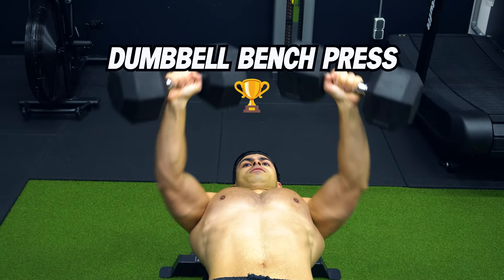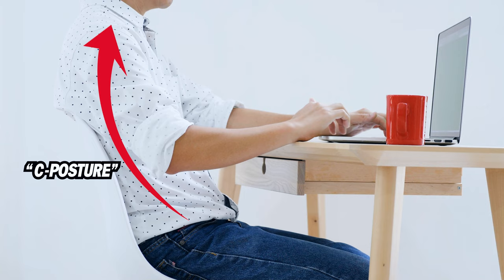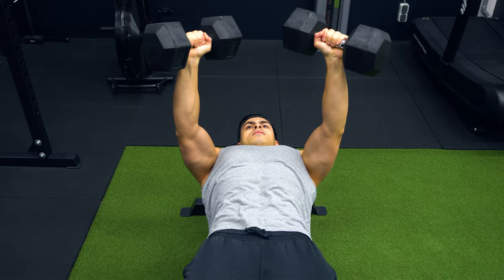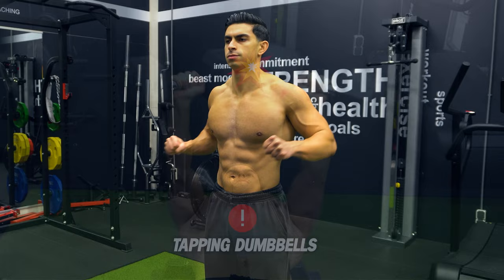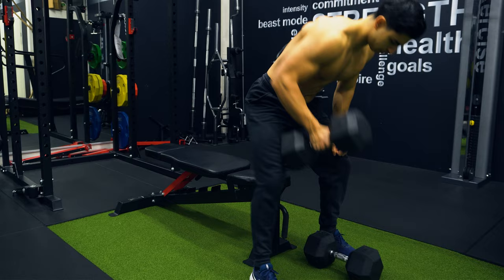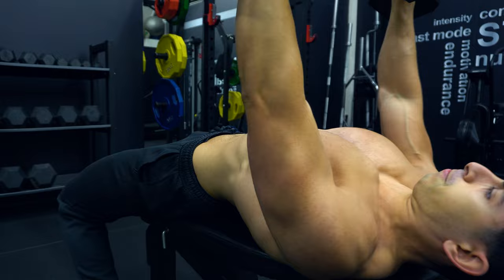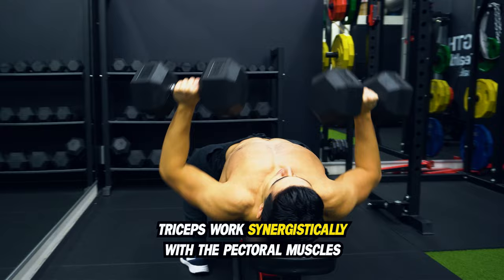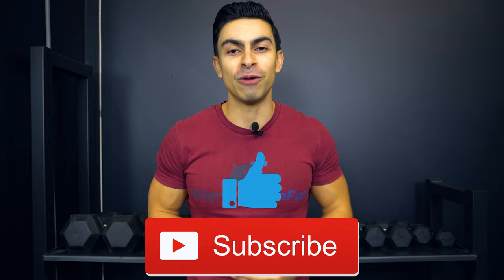Can’t Feel Your Chest When Dumbbell Pressing? (4 KEY MISTAKES)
The Dumbbell Bench Press is one of the most popular exercises used for training the chest muscle, also known as the pectoralis major. But you will often hear people saying that they actually don’t feel their chest muscles being worked during a Bench Press.

Maybe you feel your shoulders or triceps getting fatigued. But for some reason, the chest does not get the proper stimulation. That will change after you watch today’s video!

You see, the Dumbbell Bench Press is one of those exercises where details matter. Your grip, elbow positioning, and range of motion all impact your ability to engage the chest. In today’s video, I will help you correct 3 form mistakes made with the Dumbbell Bench Press that are holding back your chest gains.

See the timestamps below!

0:00-0:38 Introduction
0:39-1:33 Mistake 1: Hunched Forward Posture
1:34-2:27 Mistake 2: Flared Elbow Positioning
2:28-3:11 Mistake 3: Tapping Dumbbells At The Top
3:12-4:09 Mistake 4: Using Very Low Rep Ranges
4:10-4:50 Dumbbell Bench Press VS Barbell Bench Press
4:51-5:41 Strong Triceps Boost Chest Gains
5:42-6:07 Conclusion